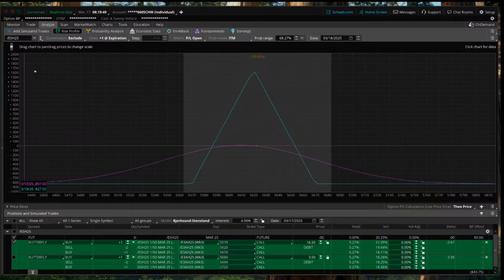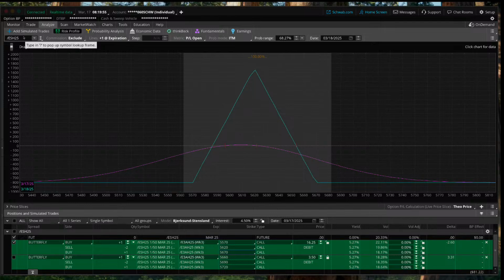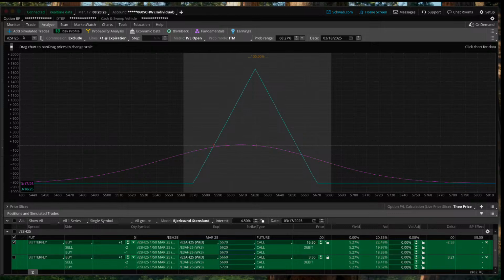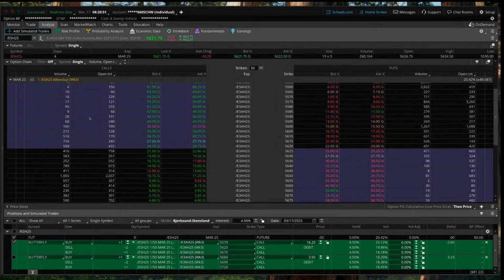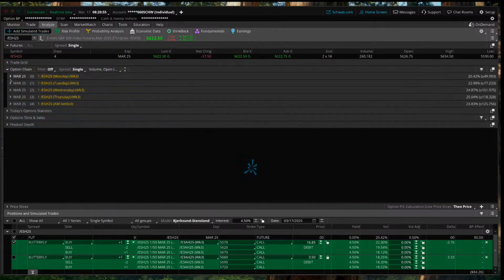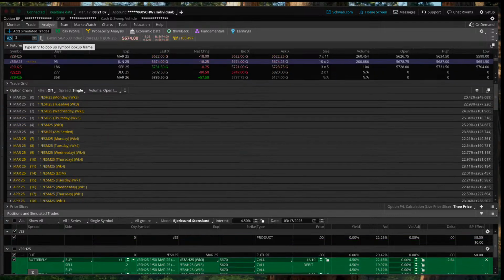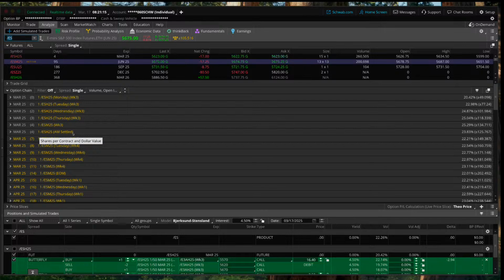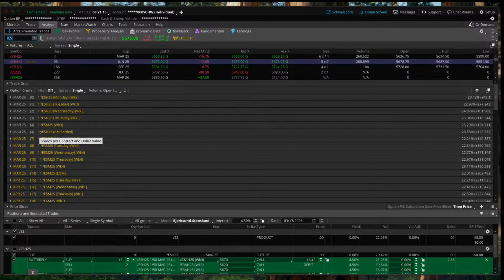0DTE Market Analysis Update - Futures Roll to June